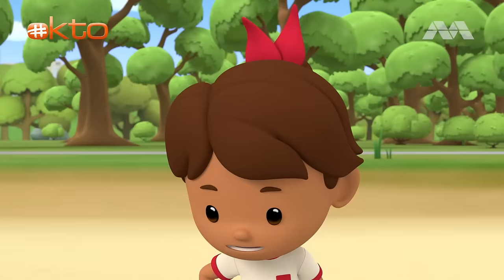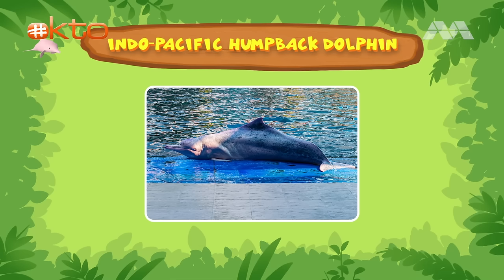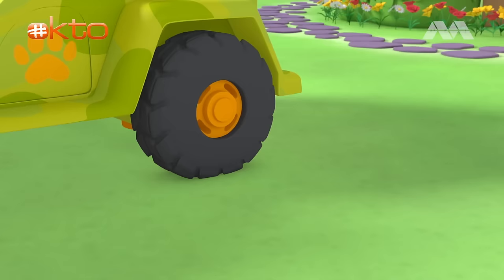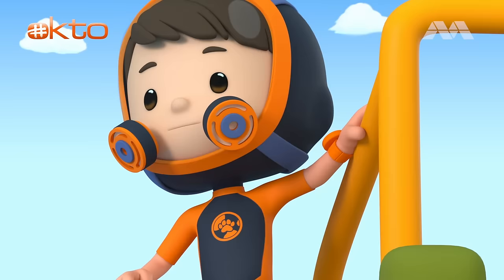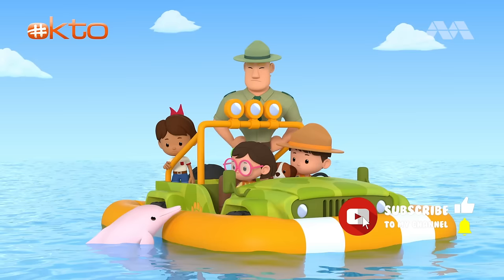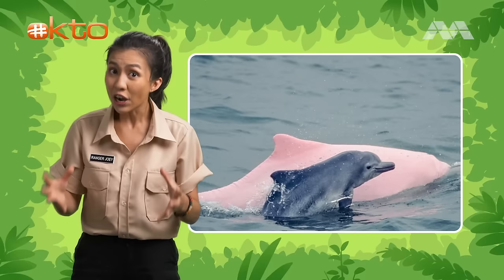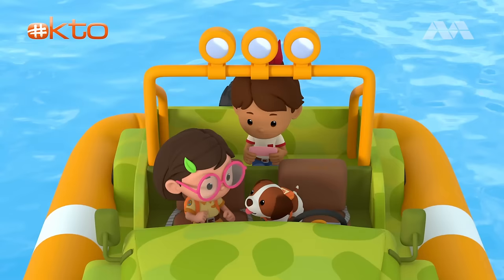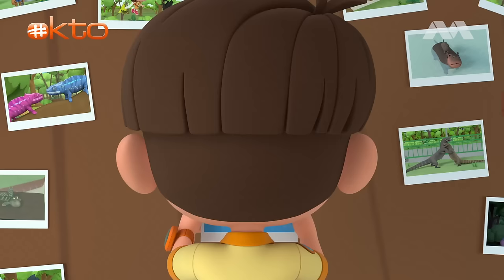The DOLPHIN is caught in the fishing net! | Leo the Wildlife Ranger Spinoff S3E03